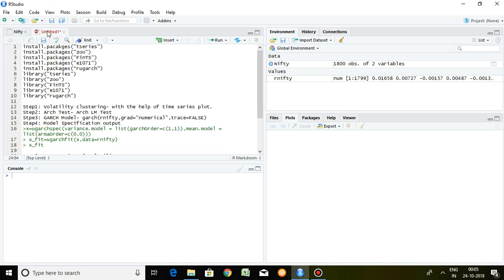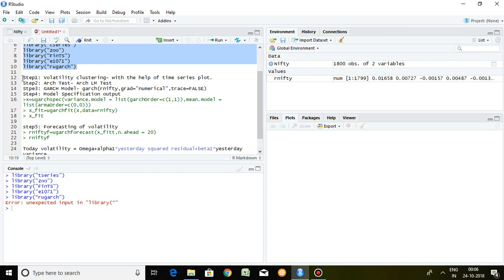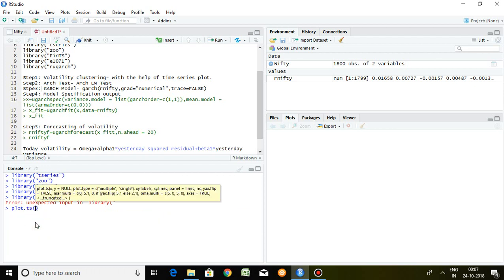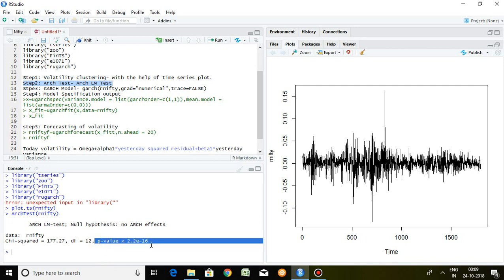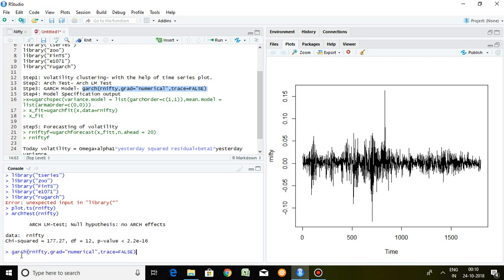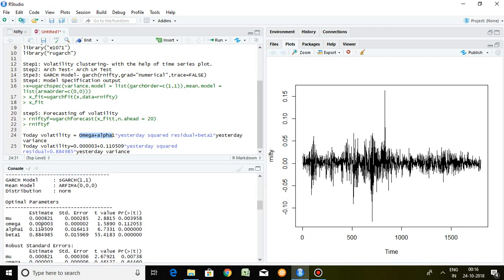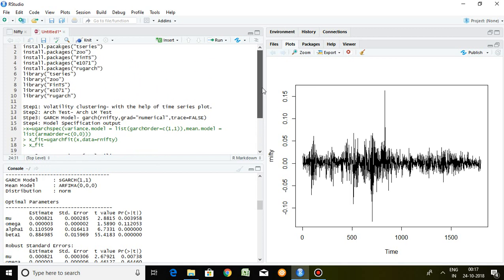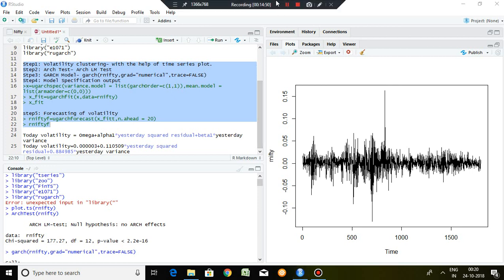10.2: GARCH using RStudio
It helps to understand the various steps involved in Generalised autoregressive conditional heteroscedasticity (GARCH) in RStudio.